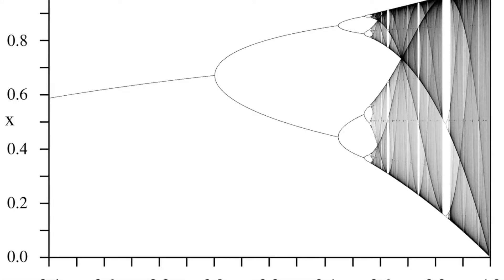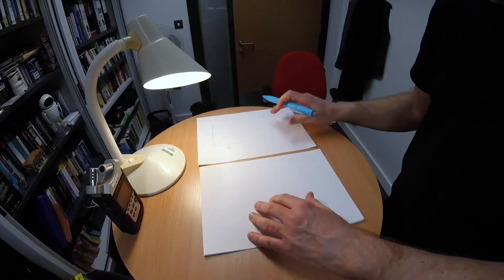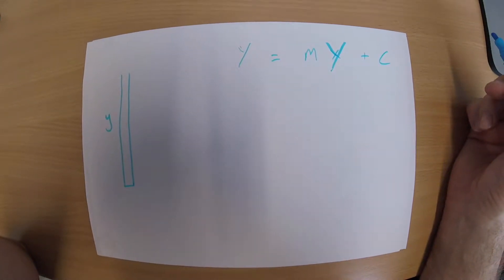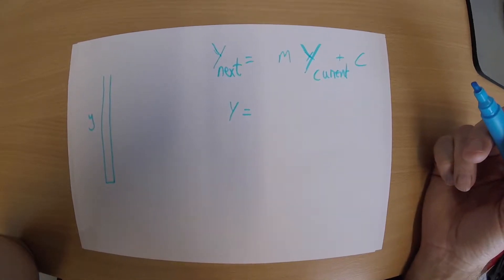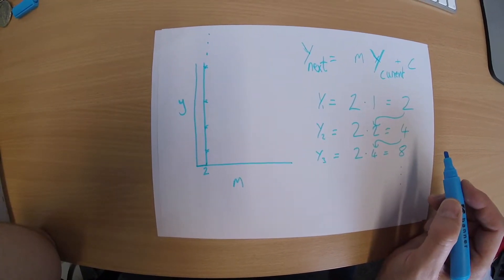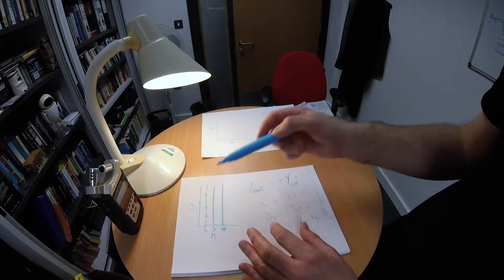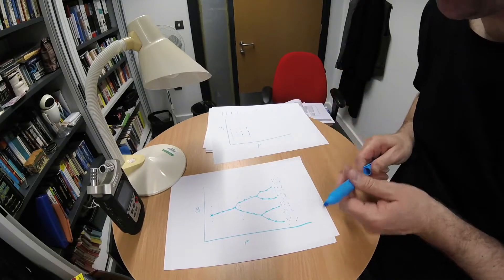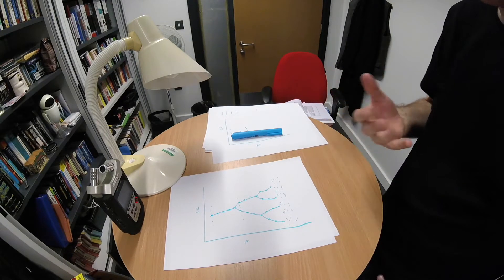The bifurcation diagram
We take a look at the bifurcation diagram, an icon of chaos.

Equations and tap example are taken from Chaos & Fractals by David Feldman. The traffic diagram is from Toledo et al. 2004, Modeling traffic through a sequence of traffic lights Physical Review E 70(1:2). The agent model was created in NetLogo by Uri Wilensky & Nicholas Payette.

The bifurcation diagram used at the start and on the thumbnail is by PAR and is in the public domain